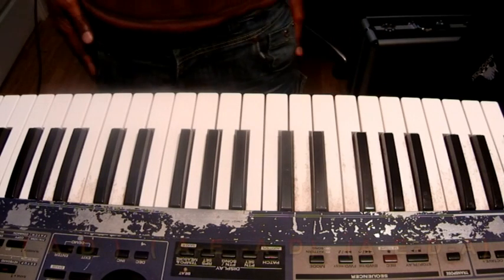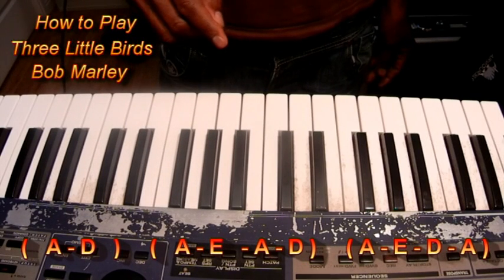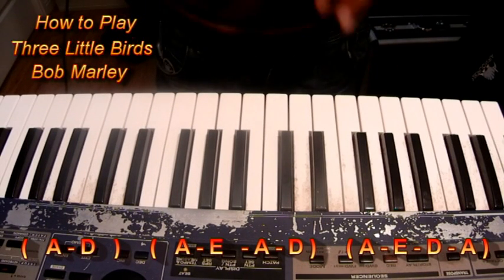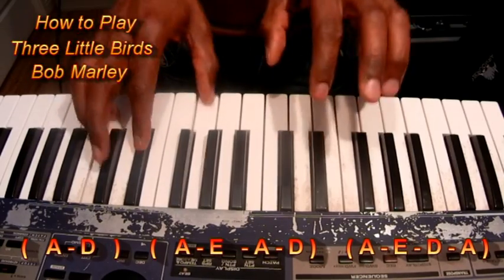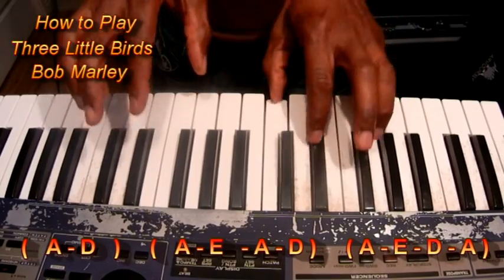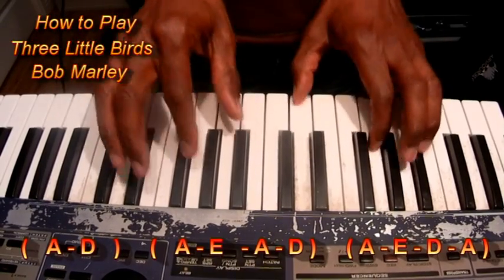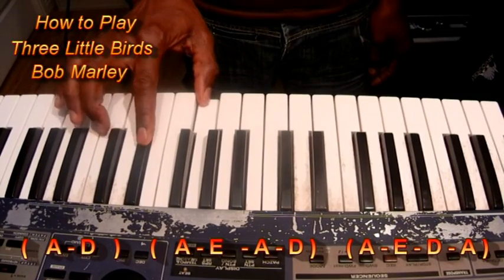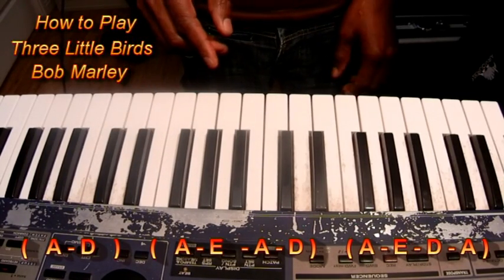HOW TO PLAY ( THREE LITTLE BIRDS-BOB MARLEY )( # 5 )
HOW TO PLAY ( THREE LITTLE BIRDS-BOB MARLEY )
GREAT FOR BEGINNERS.
EASY AND QUICK LESSONS.
Available for download (  Click Below )